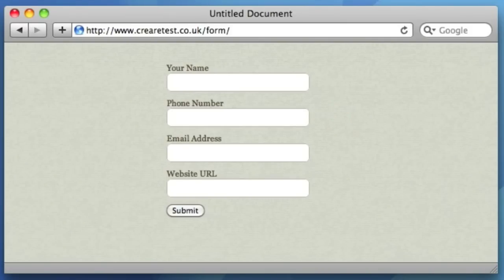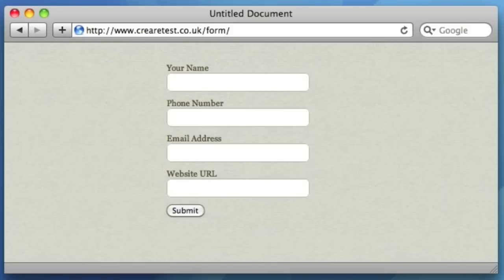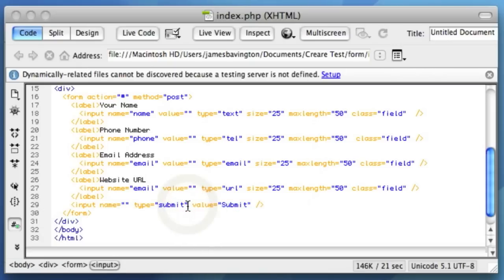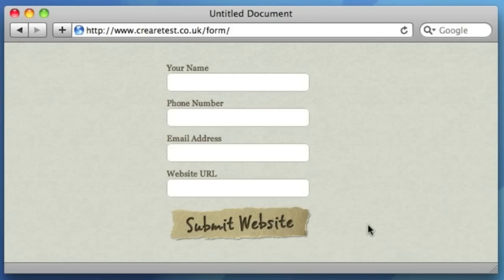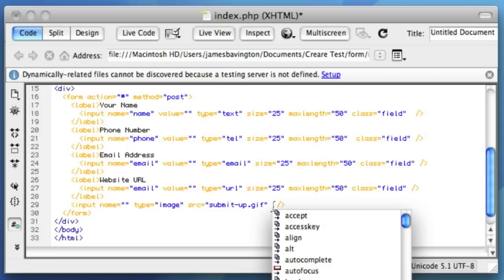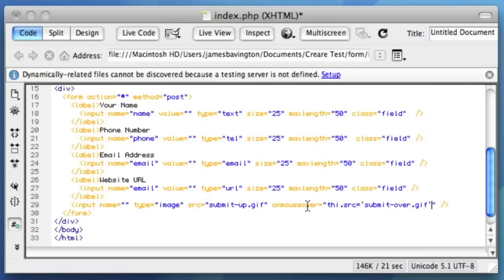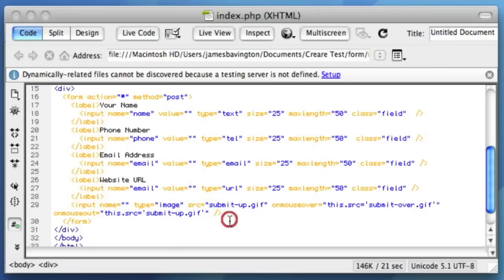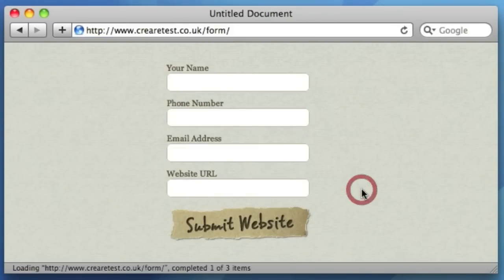HTML Image Submit Buttons (with Rollover) Tutorial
In this week's tutorial we demonstrate how to use images for Form Submit Buttons. Then using some simple JavaScript we create a rollover effect. Copy and paste the code from the supporing blog post